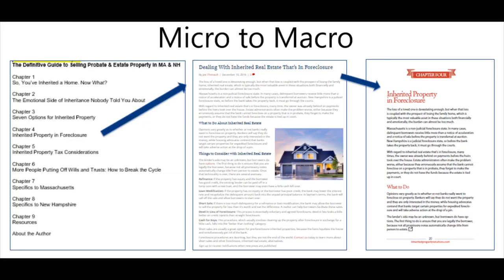Re-Purposing Blog Posts - 9/23/19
Maximize your resources by re-purposing your blog posts.

This quick video will show you a great way to strategize how to create blogs with more than one purpose -- extending your effort, your reach and your resources.